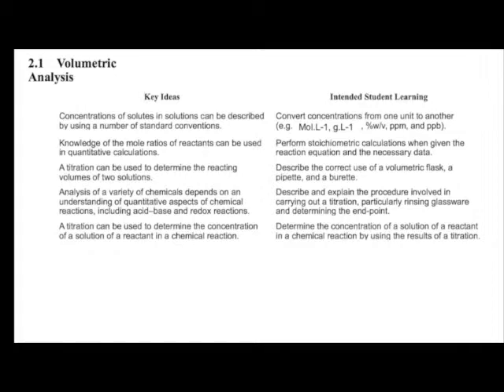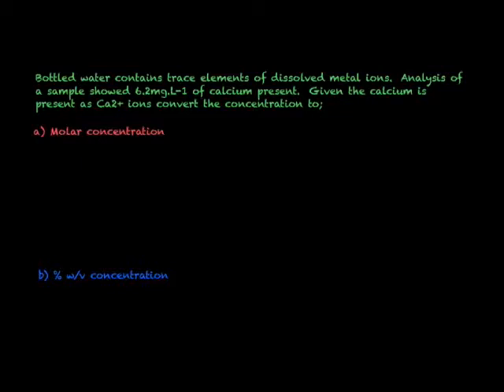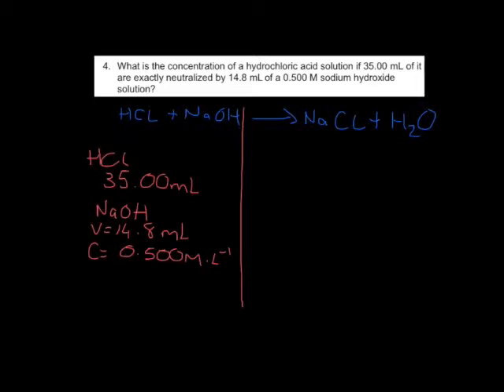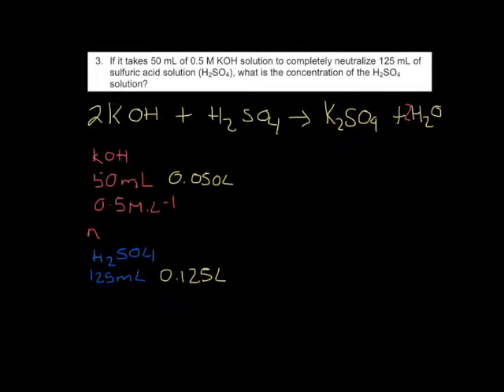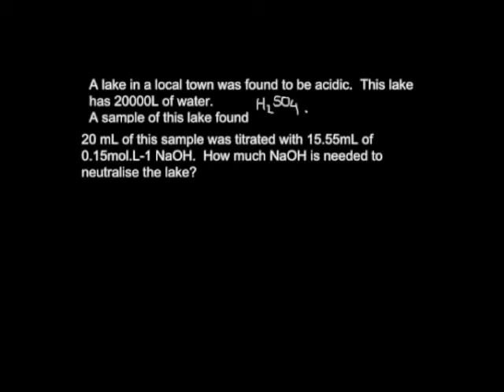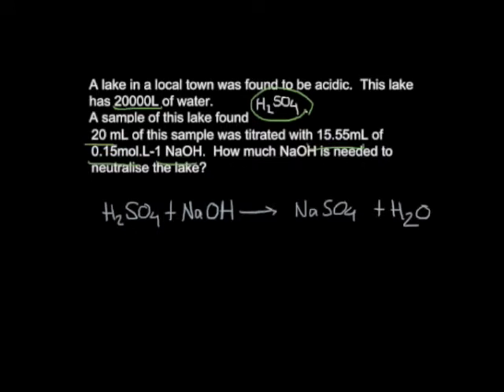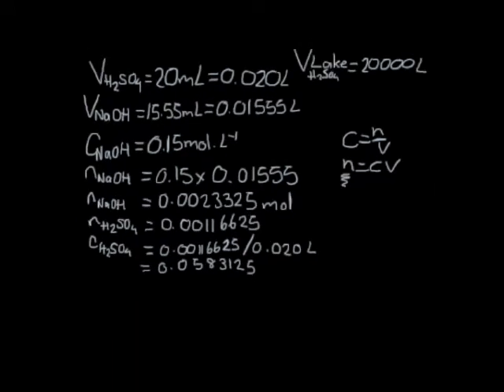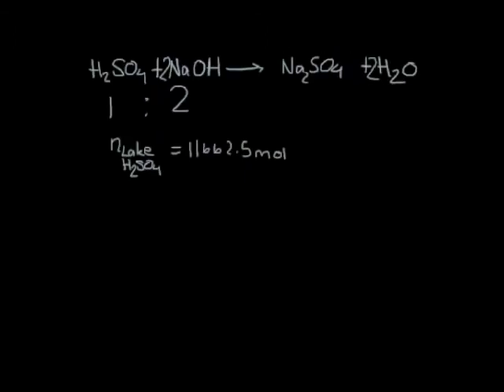Volumetric Analysis sc